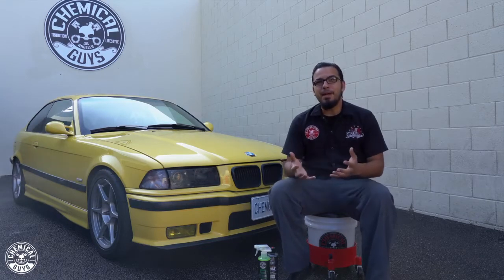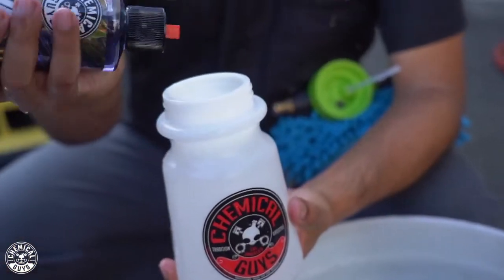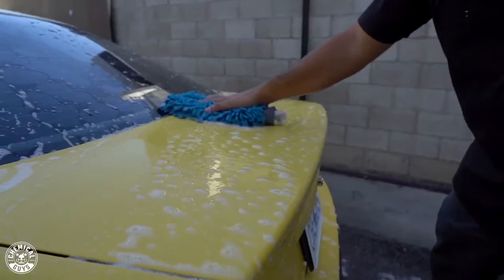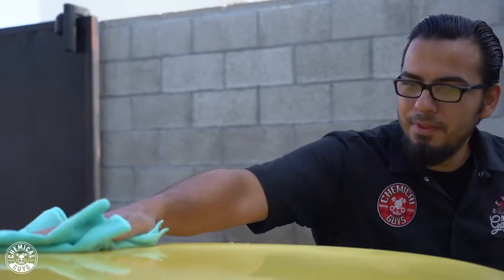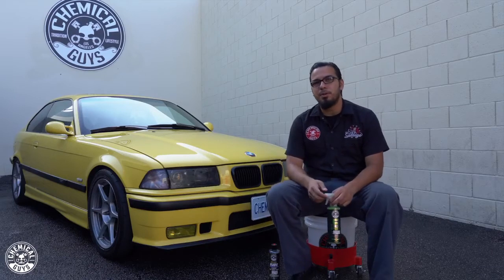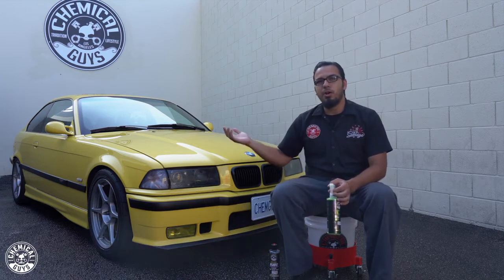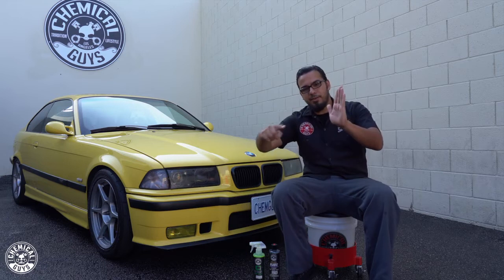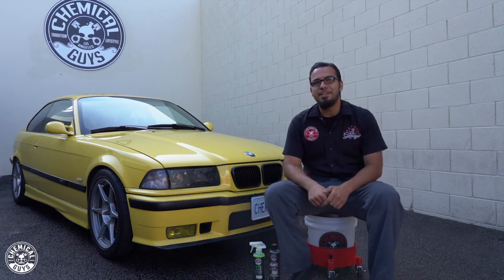Chemical Guys Carbon Flex Vitalize Shampoo - Ceramic Coating | CROP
Chemical Guys Carbon Flex Vitalize Shampoo is een speciale autoshampoo voor ceramic coatings! De Chemical Guys Vitalize Car Wash Shampoo is speciaal ontwikkeld om krasvrij auto's te wassen die behandelt zijn met een keramische lakverzegeling. Is je auto verzegelt met een ceramic coating? Gebruik altijd deze keramische autoshampoo!

Chemical Guys Vitalize autoshampoo kopen? Bestel online op